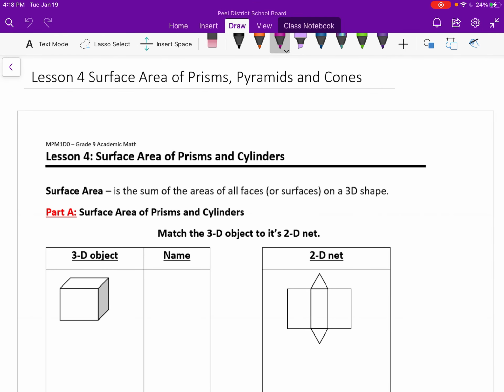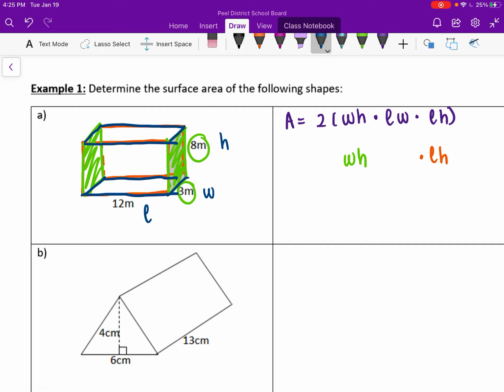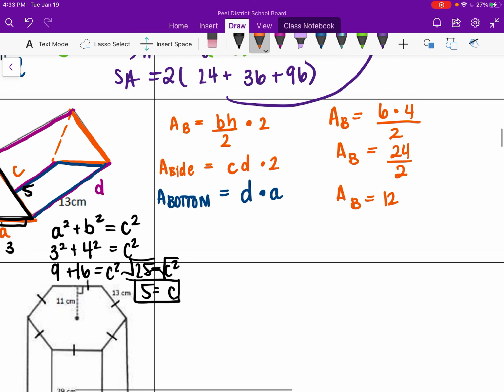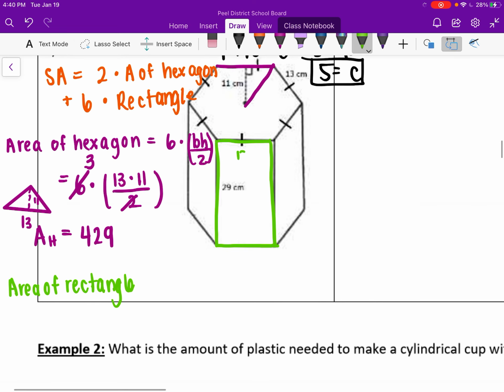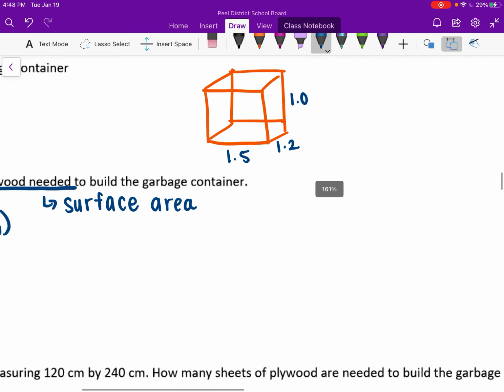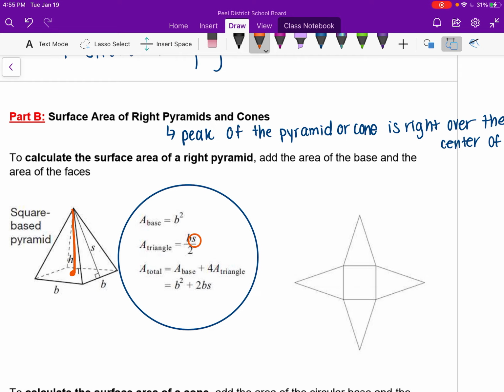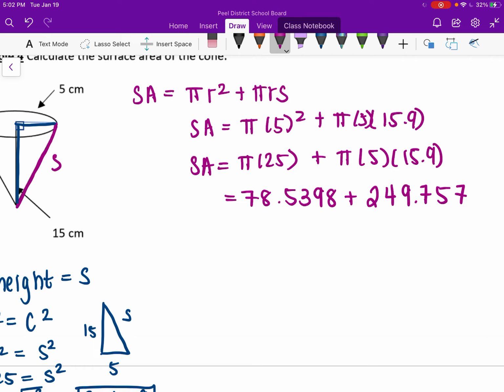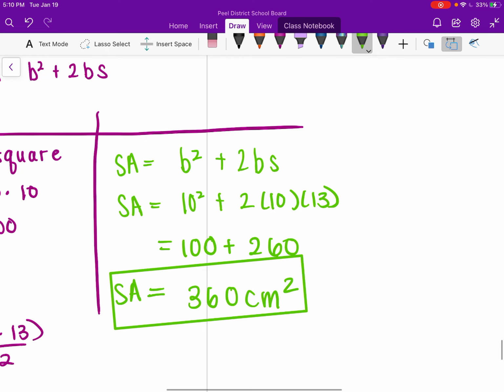Lesson 4: Surface Area of Prisms and Cylinders